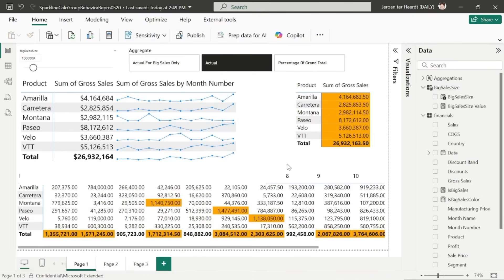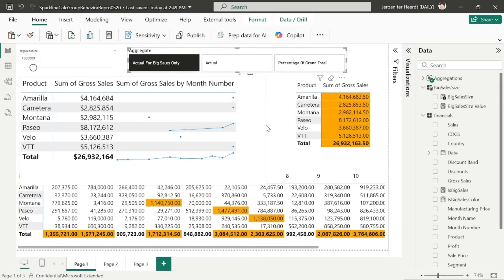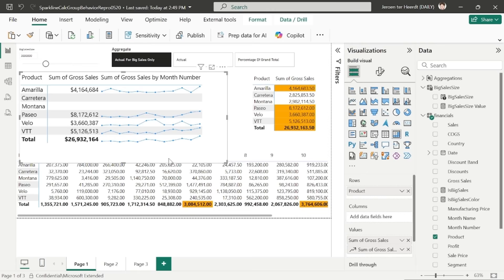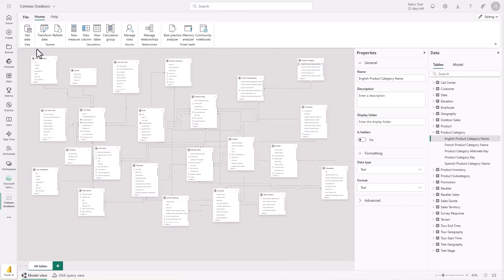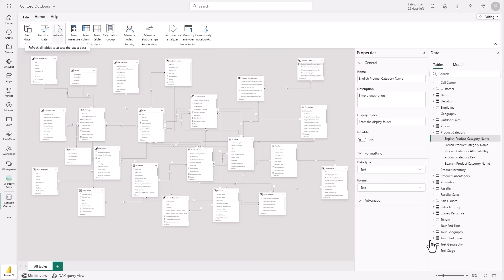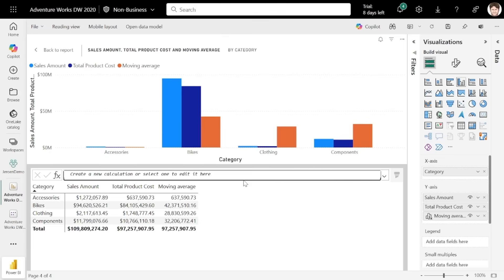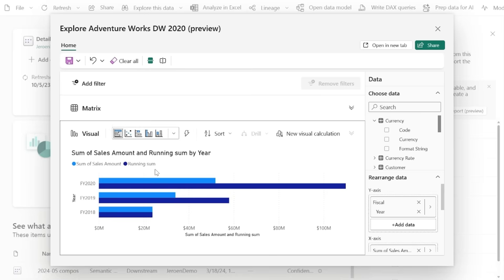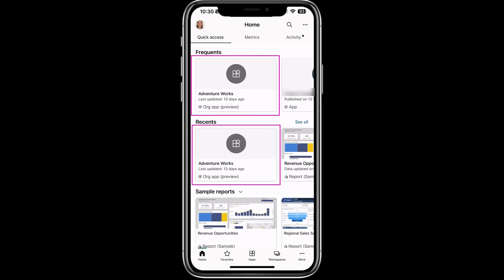Power BI Update - June 2025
Welcome to the June 2025 Power BI update! Dive into our Monthly Update blog for an in-depth look at all the exciting additions and updates for the month of June. Get ready to transform your data experience!

SECTIONS
GA Announcements: 00:24
Public Preview Features: 06:29
Azure Maps - Call to action: 15:50

DEMOS
Sparklines: 00:45
Power Query: 07:05
Visual calculations: 09:57
Org apps: 14:12